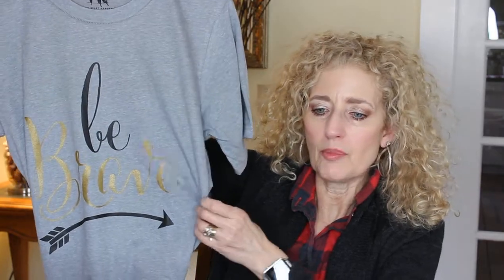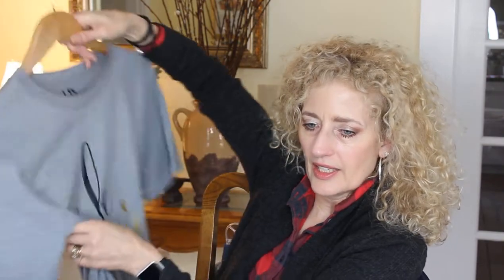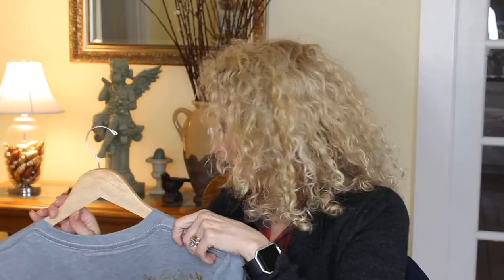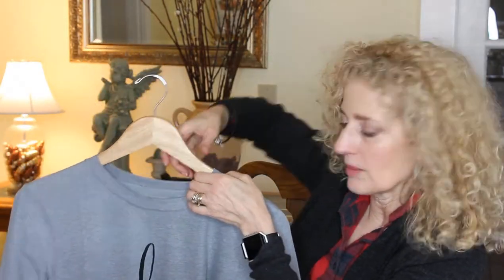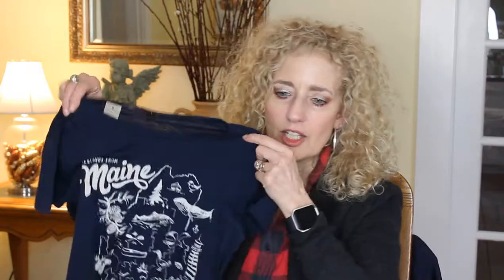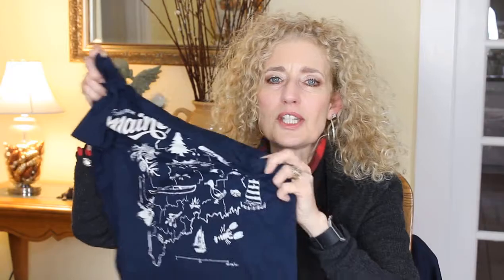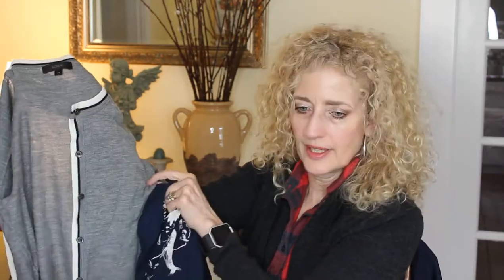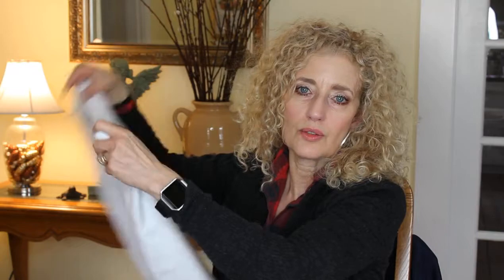Styling with Graphic Tees|Great for the office too!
Hello, lovelies.  Thanks for stopping by my channel!  This video is about styling with graphic tees for the traditional office as well as for casual events.  What a fun way to get a message out there about who you are and what you are all about.  I will leave links to both Ruby's Rubbish and JCrew below.

My favorite shopping sites:  JCrew, Nordstrom's, Target, Ulta, Sephora